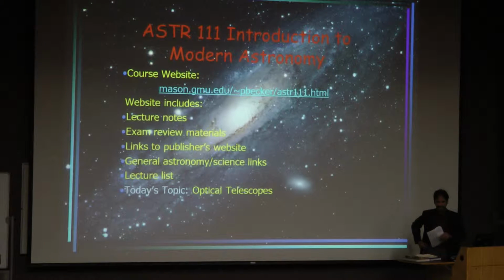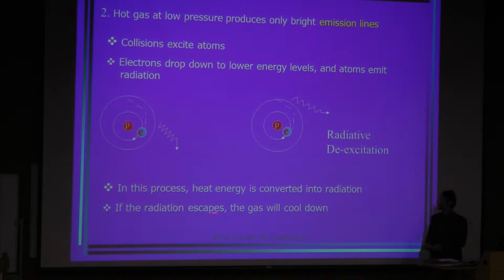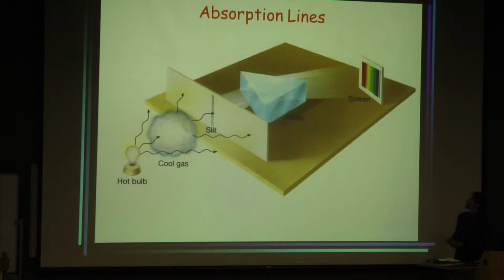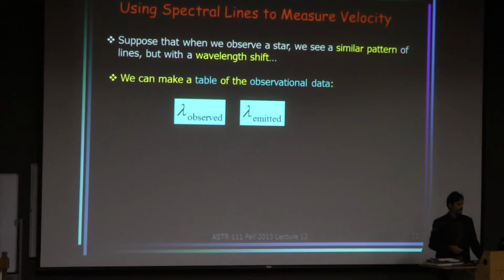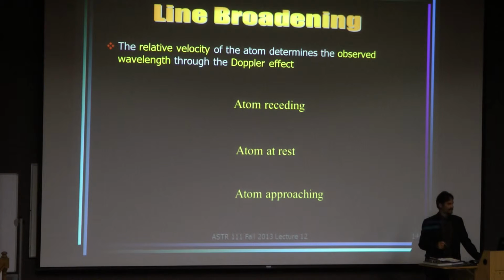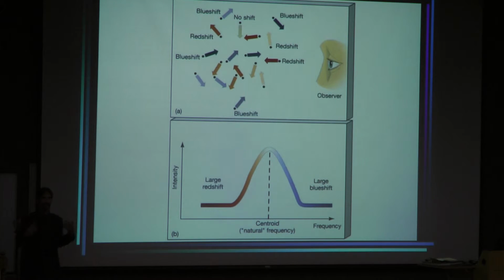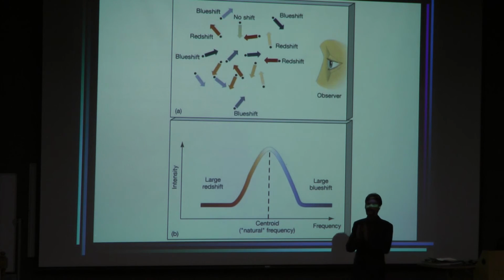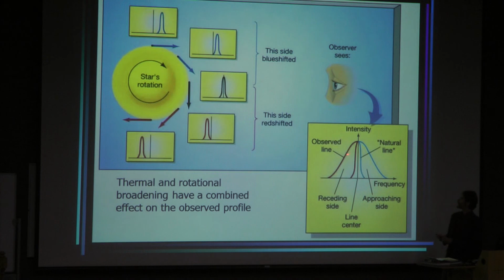ASTR 111: 10-3-13 (1/5)